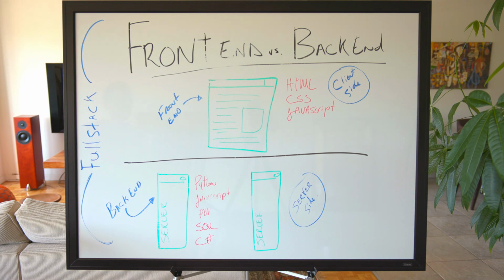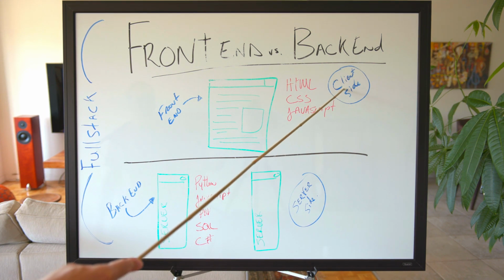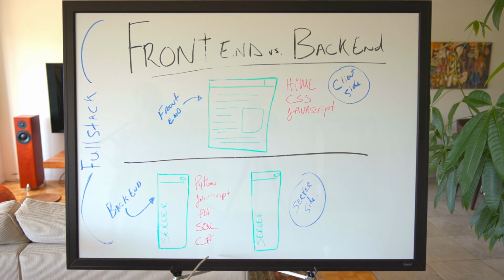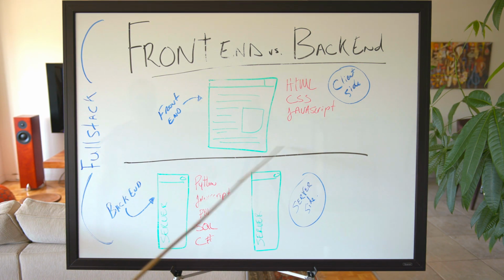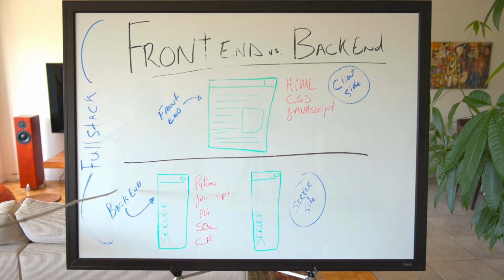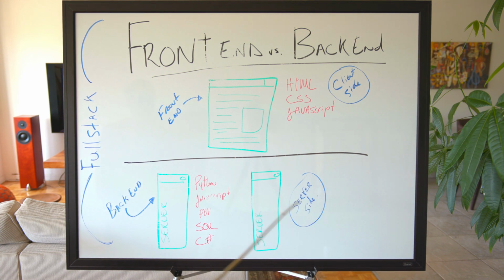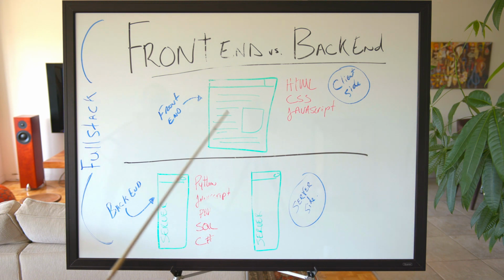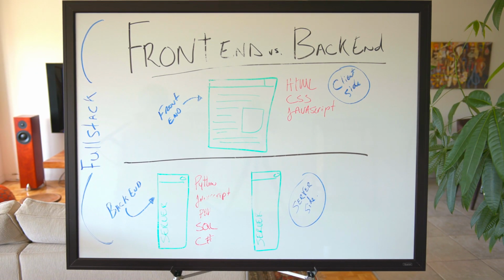Client Side vs Server Side Programming - Basic Concepts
Thanks!

Stef